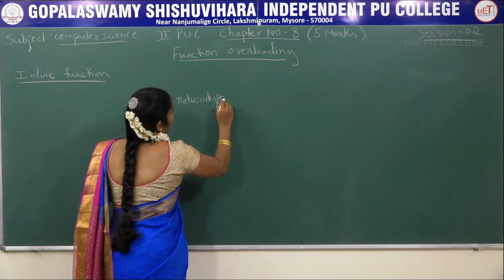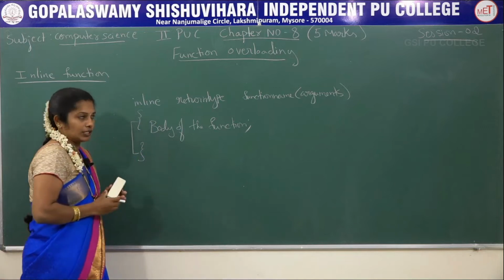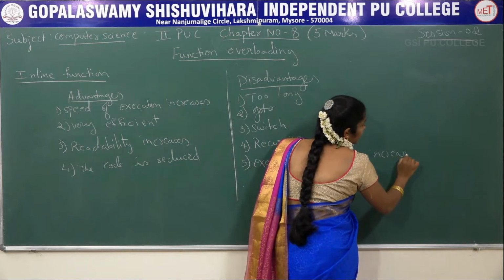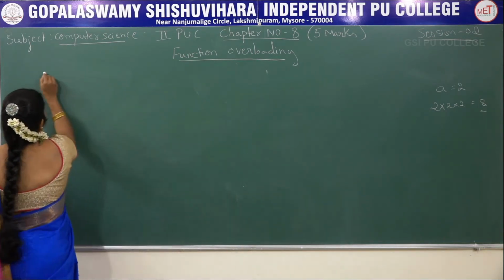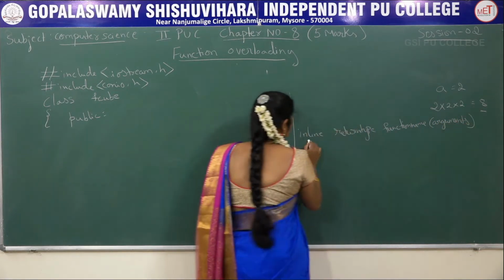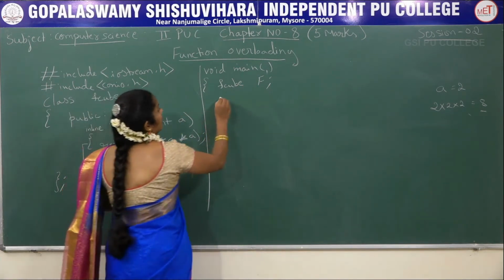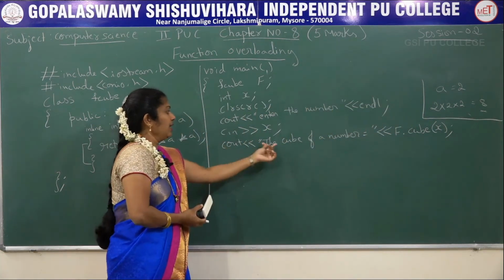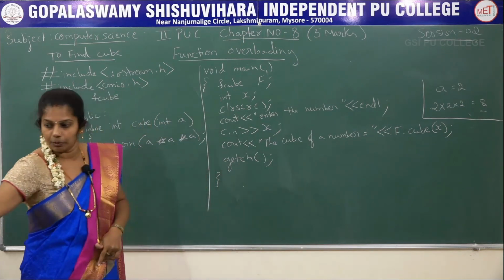COMPUTER SCIENCE | II PUC | CH 08 | FUNCTION OVERLOADING - INLINE FUNCTION | S02